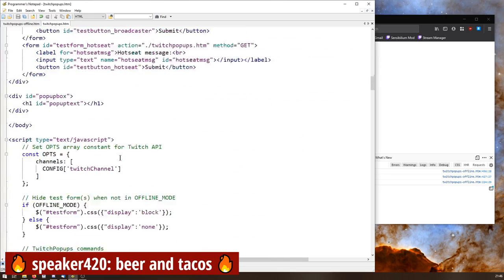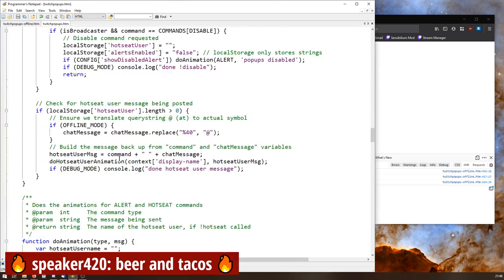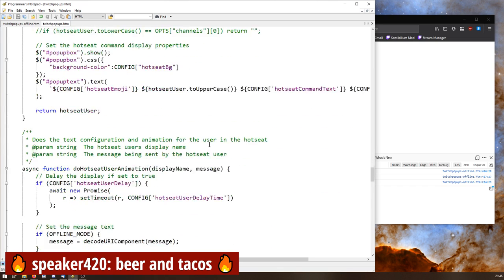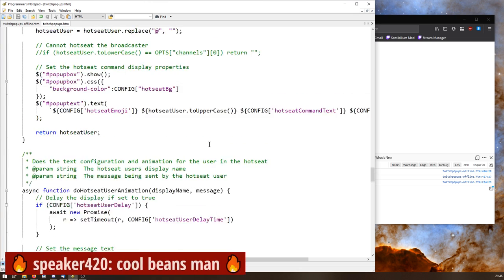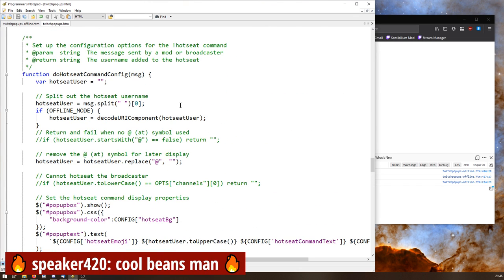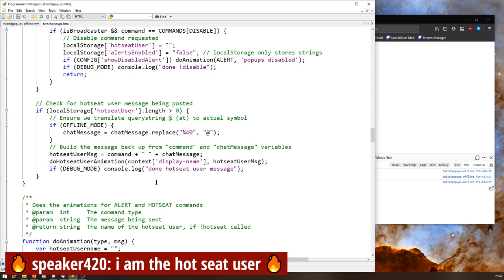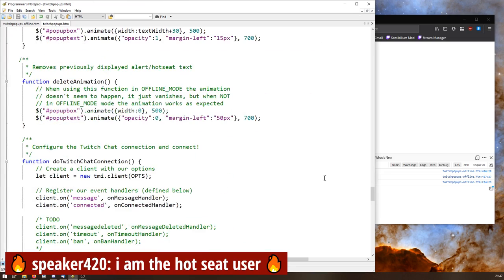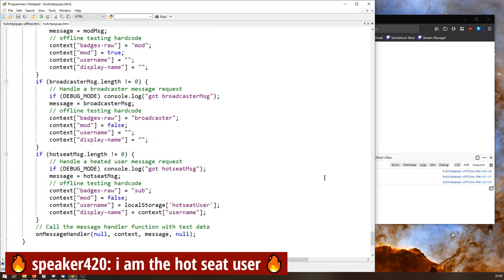Highlight: TwitchPopups-sensi fork testing Part 2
When speaker420 finds a major hotseat bug.